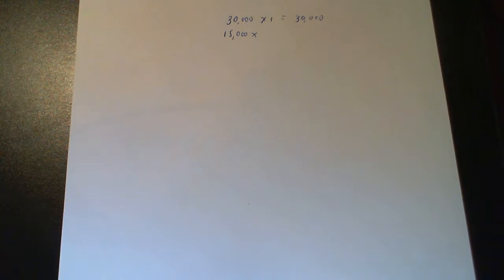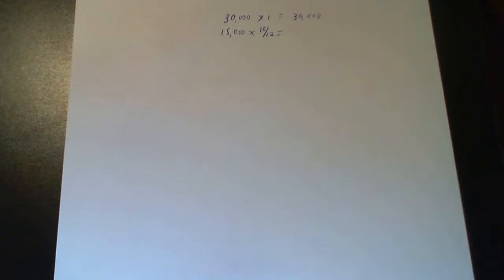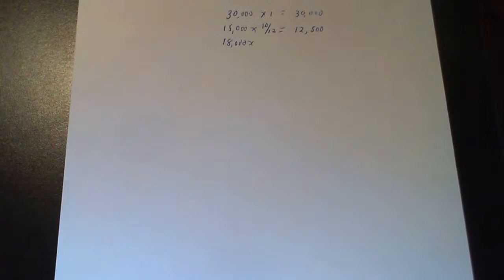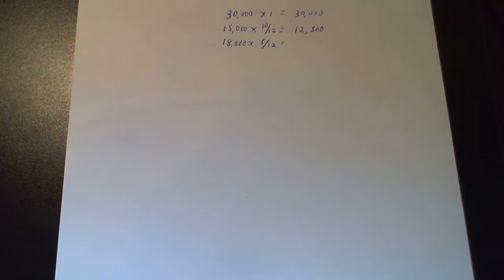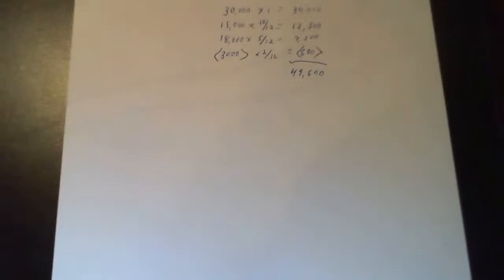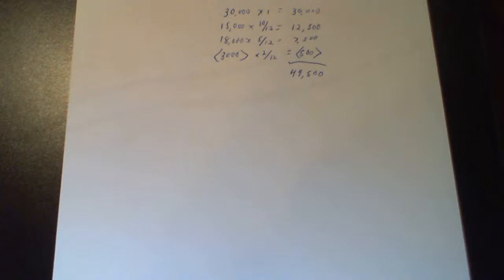Intermediate II Brief Exercise 20-5